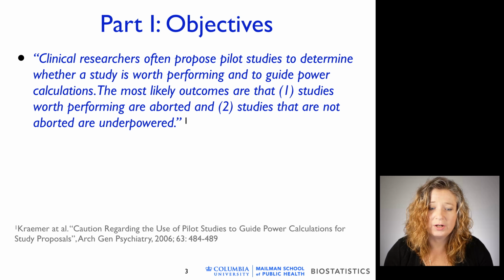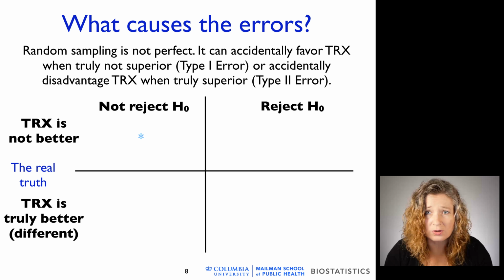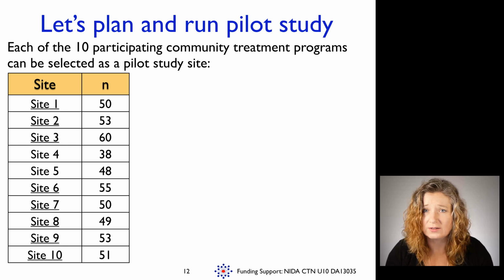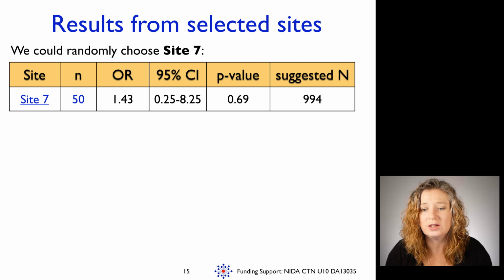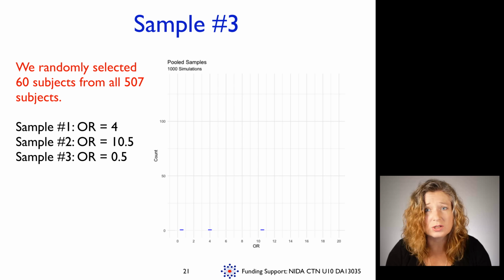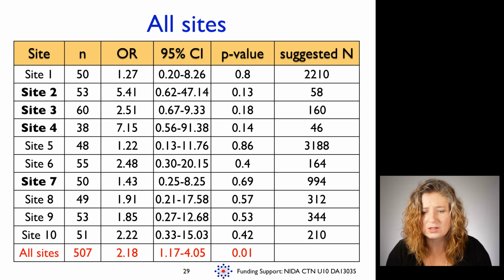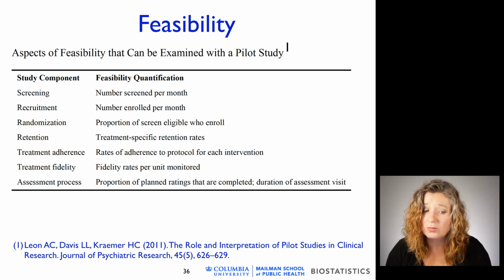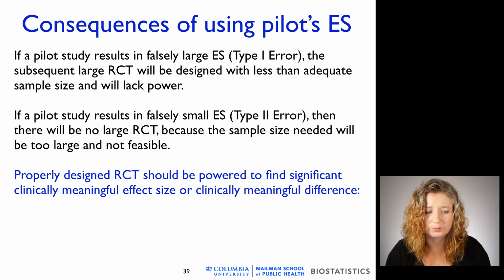The Purpose of Pilot Studies in Modern Research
Presented by Martina Pavlicova, PhD
Mailman School of Public Health, Columbia University